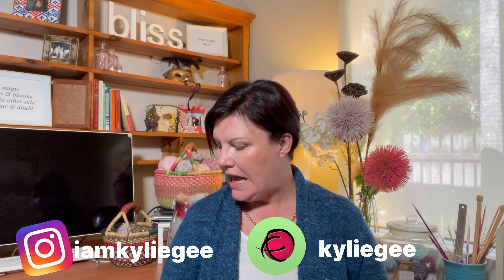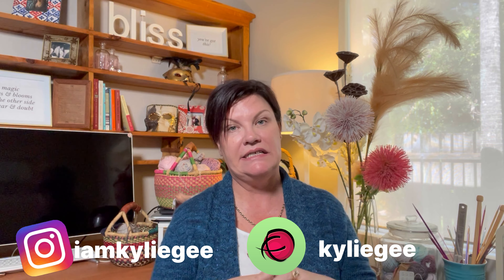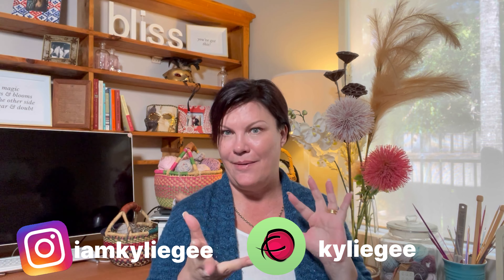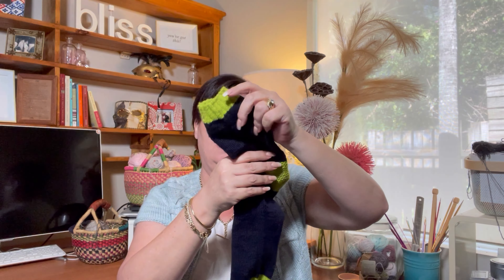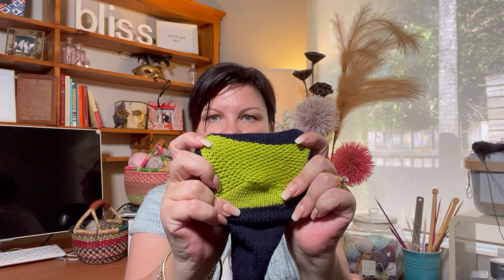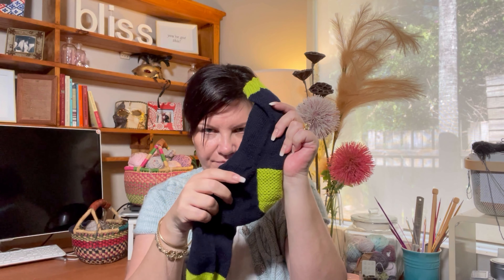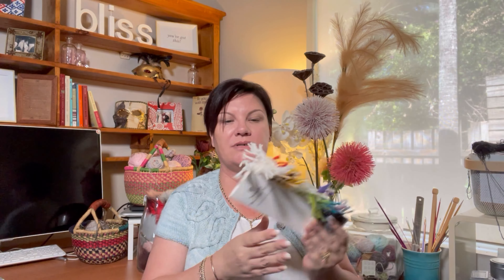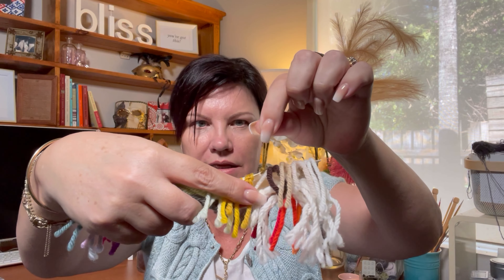#9 A Knitting Podcast | My Foolproof Way to Choose Colour Combos PLUS My All time Favourite Knit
It’s been an interesting few weeks. A lot of shopping to share and some gorgeous yarn to squish.

Knitting has been a little slower, but t be fair most of the projects I have on the needles at the moment are big, long-term knits.
This week, I have made some progress on my other Works in Progress, or as they are often called by knitters far and wide, “WIP’s.”
I spend a great deal of time knitting and when I’m not reading and knitting, I am watching knitting podcasts. I strongly encourage you to try new things in your knitting. Test your skills. You tube is a valuable resource for us knitters. Try knitting the garments and accessories that you think uses advanced knitting techniques. Why not knit with lace weight yarn, try steaking a colorwork sweater, or a shawl with all over lace work. Go on, knit the things that you think you aren’t ready for, test your skill and stretch yourself. It may lead to magical results and help you improve your knitting skills. Grab a cup of something, pick up a favourite WIP and let’s chat.
LINKS FOR THINGS I TALKED ABOUT IN THIS EPISODE